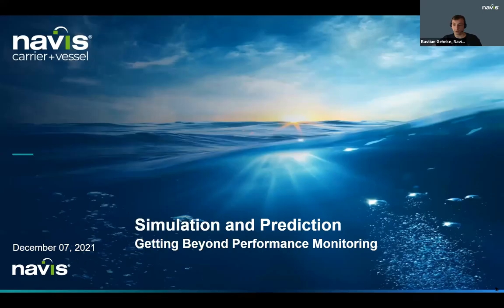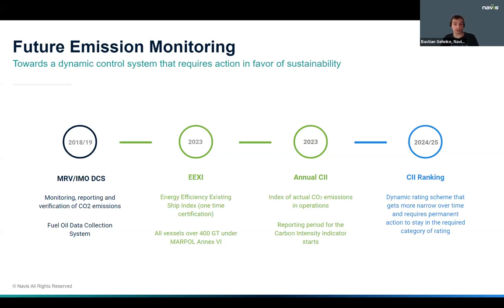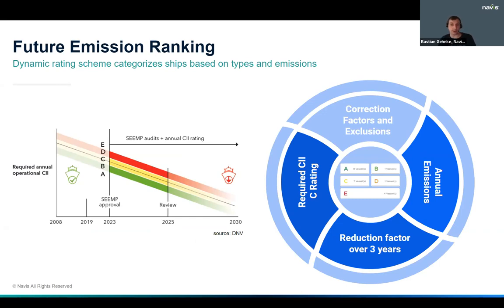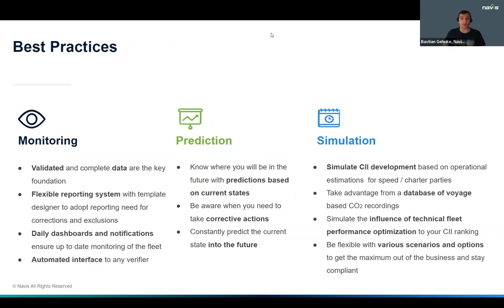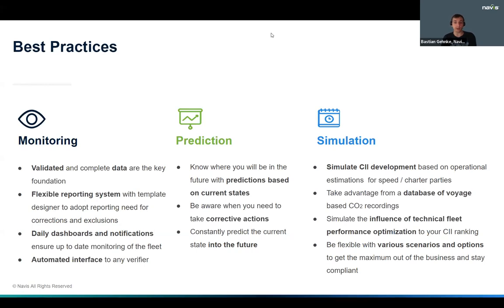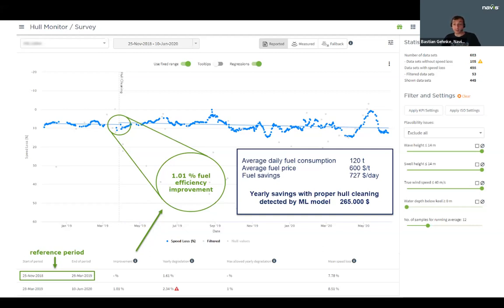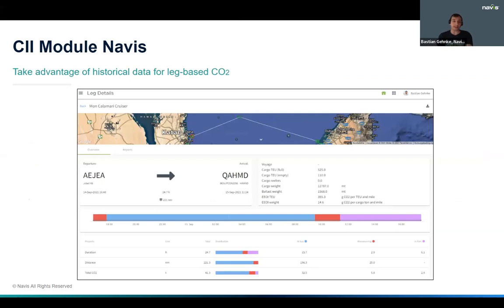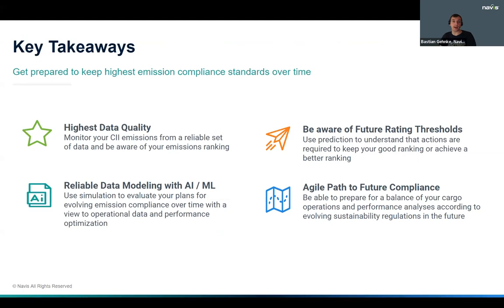Navis Webinar: Simulation and prediction – getting beyond performance monitoring